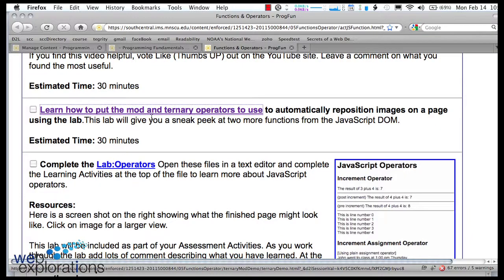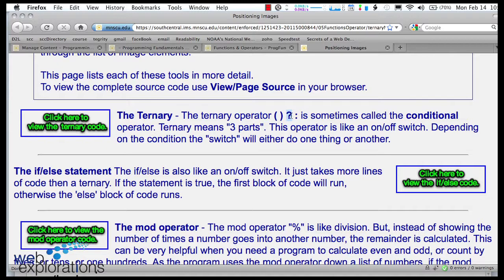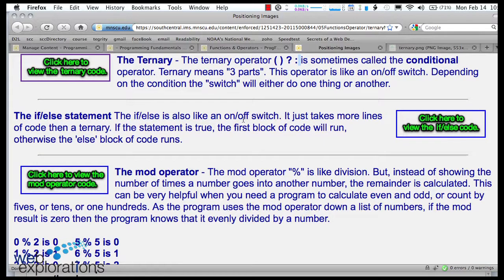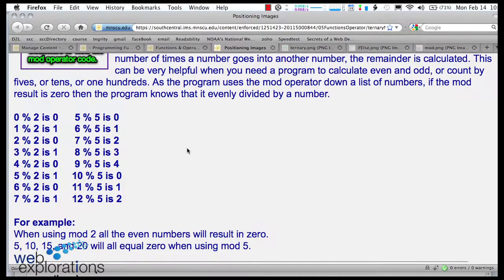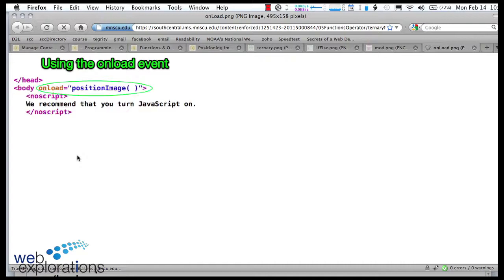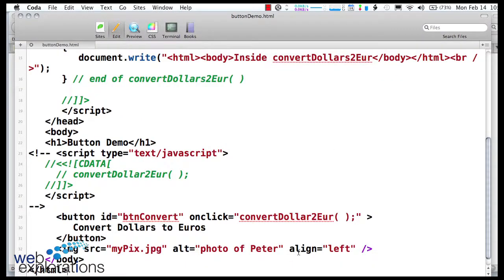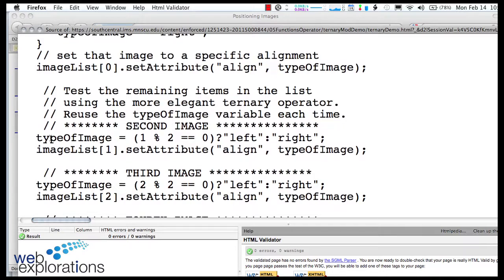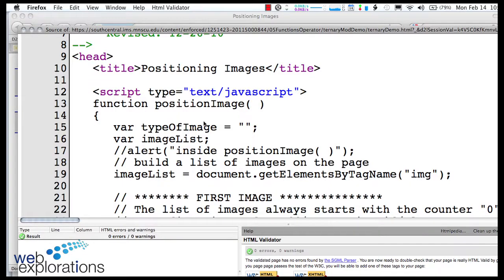Using Mod and Ternary to Alternate Photo Alignment on a Web Page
See the key functions from the JavaScript DOM that automatically alternate the images on a page using the MOD operator and ternary operator. Also, see how simple the ternary operator is compared to an if/else statement that does the same thing.

This video was recorded during a live presentation on February 14, 2011 in Peter Johnson's Programming Fundamentals class offered by Computer Careers at South Central College in North Mankato, MN 56003.

This course is also available as an online course.